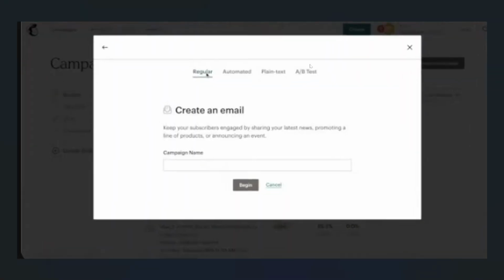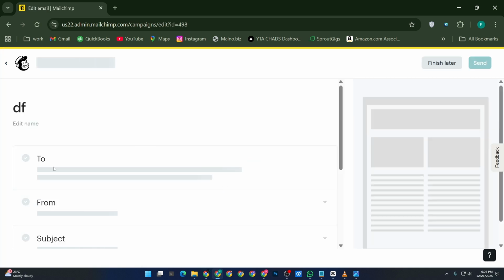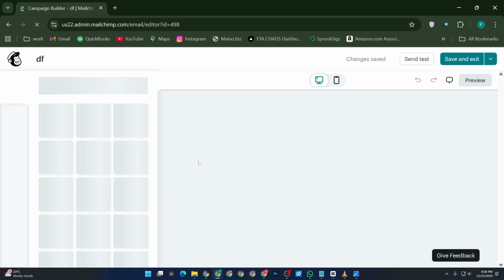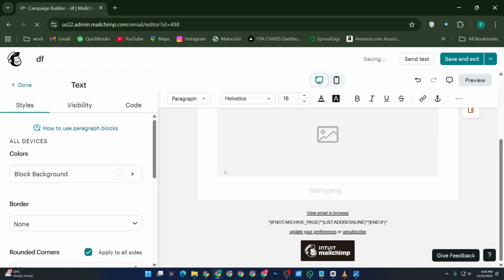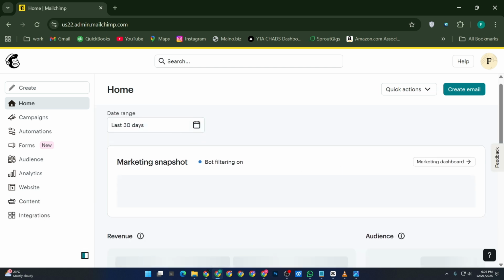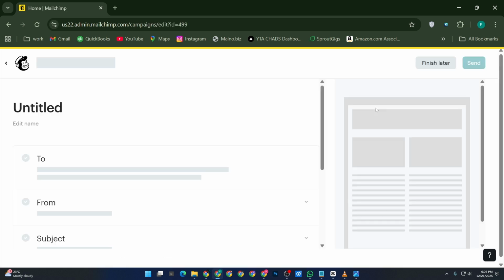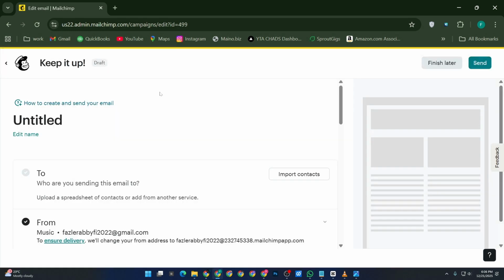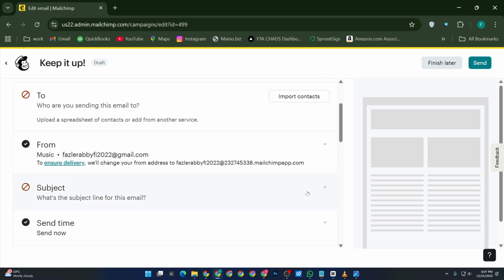How To A/B Test Your Email Marketing Campaigns In Mailchimp – (2026) Step By Step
Learn how to A/B test your email marketing campaigns in Mailchimp.

In this step-by-step 2026 guide, you’ll learn how to create A/B tests in Mailchimp to compare subject lines, email content, sender names, and send times. This tutorial shows how to analyze test results, improve open rates, increase click-through rates, and optimize your email marketing campaigns for better performance. Perfect for beginners and marketers using Mailchimp.

Keywords / Tags:

How To A/B Test Your Email Marketing Campaigns In Mailchimp, Mailchimp A/B Testing 2026, Mailchimp Split Testing Tutorial, A/B Test Emails Mailchimp Step By Step, Mailchimp Email Optimization, Improve Open Rate Mailchimp, Mailchimp Email Marketing Guide, Mailchimp Campaign Testing, Email Marketing Mailchimp